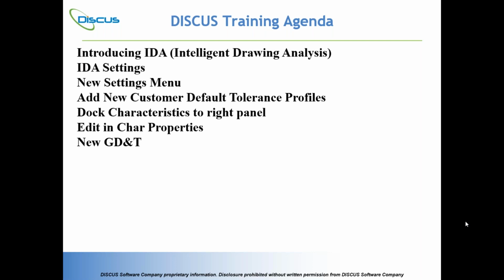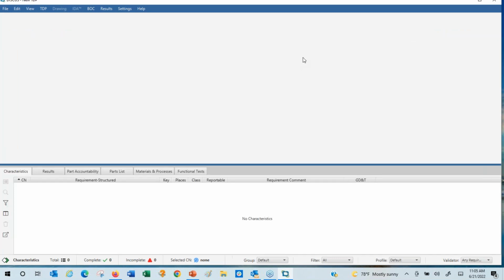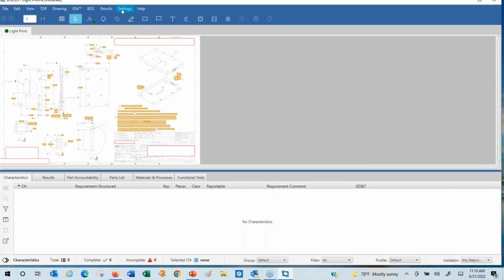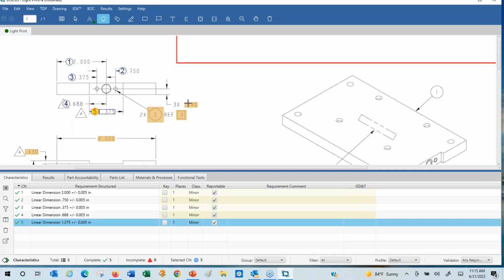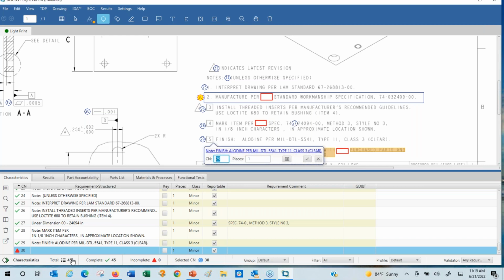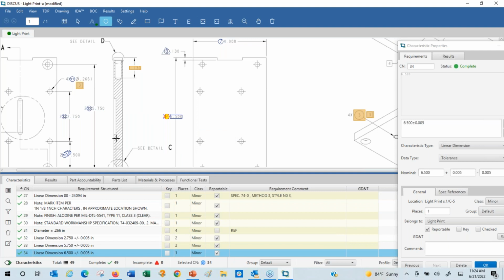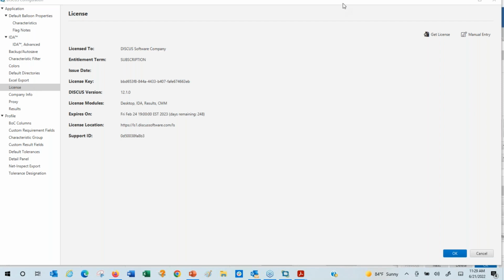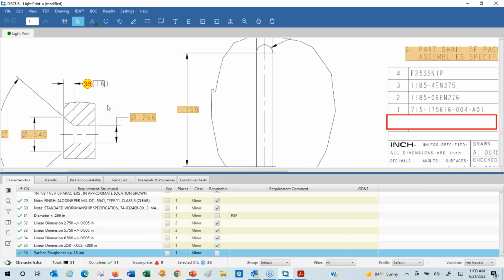DISCUS 2022 and Intelligent Drawing Analysis (IDA) Training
Learn about DISCUS 2022's latest features and the all new Intelligent Drawing Analysis (IDA™) module now available with DISCUS Software.